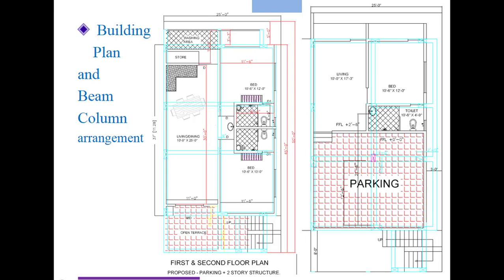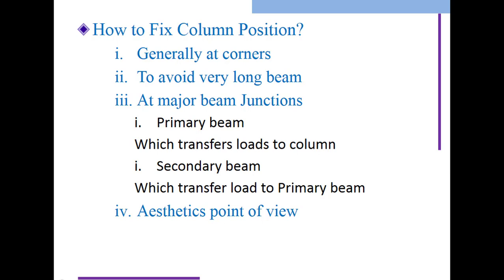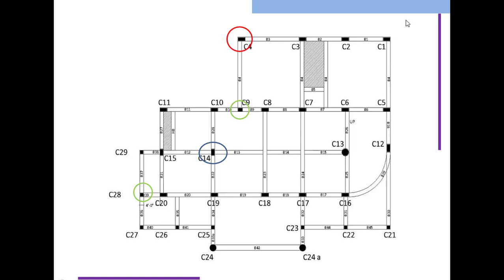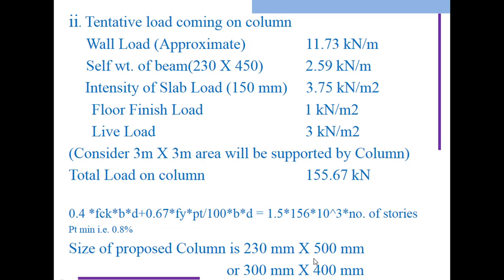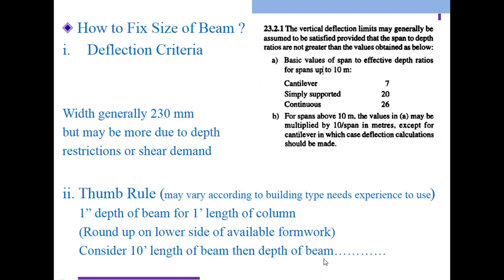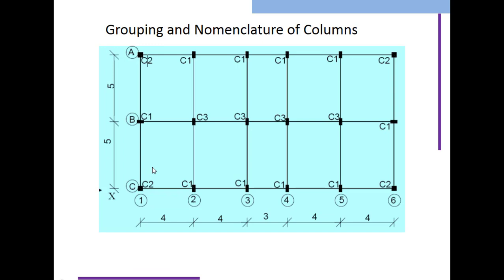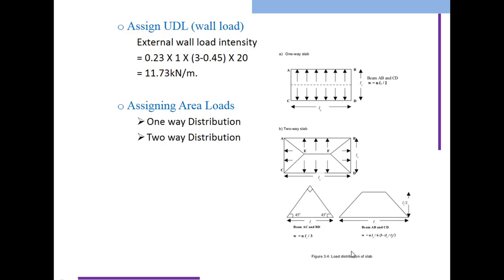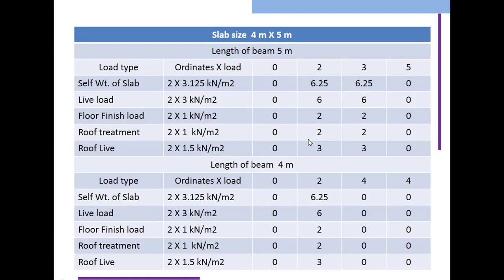Building design by Etab - Basic to Advance | Etabs full tutorial | Part - 3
In this video lecture series you are able to learn about building design g+10 in etabs software, G+2 complete building design in etabs  | 1 hours tutorial | modeling, analysis with is codes etc.,Multi-storied building design in etabs v18 | IS 456:2000.